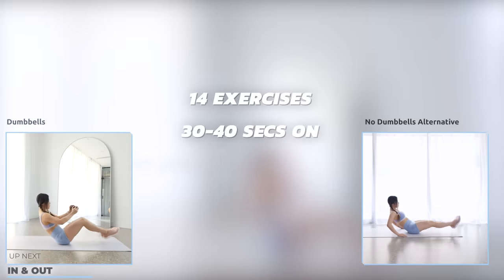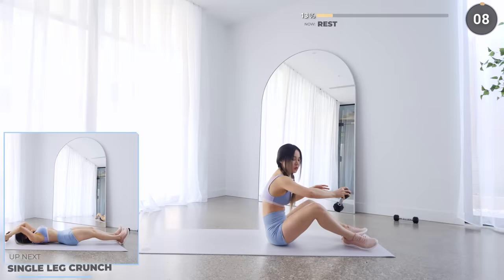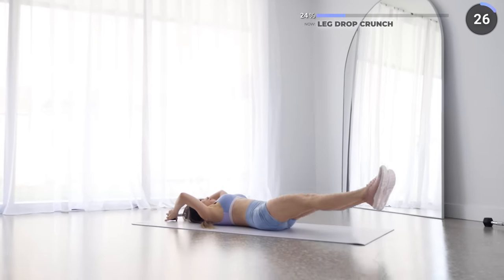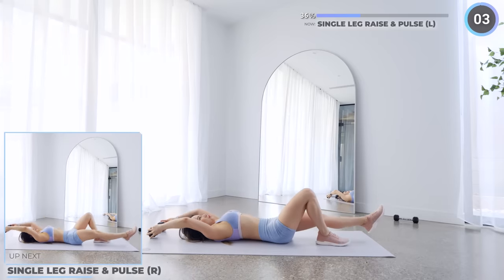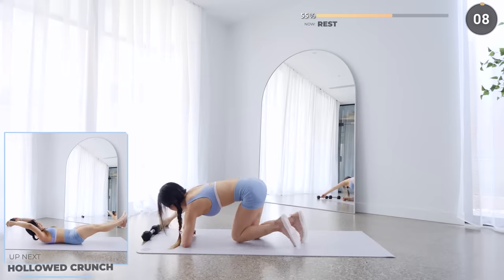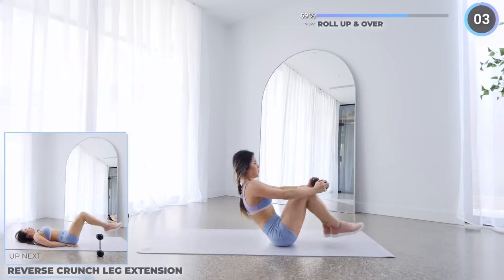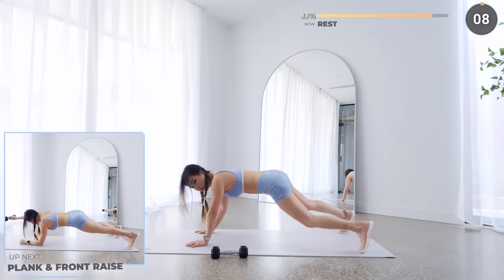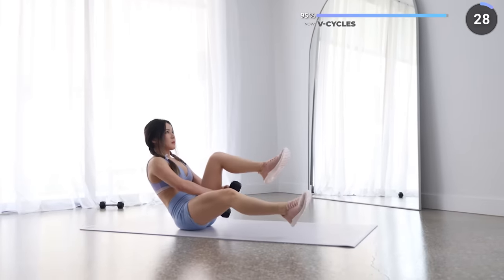6 Pack Abs Workout | 3 Weeks Challenge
6 Pack Abs Workout. New workout using dumbbells for those of you who want a new challenge. I've included low impact alternatives so if you have no equipment, don't worry, you can still follow this workout.

Drop a comment below if you have any questions about this program, and also do check out the FAQ on the program page that I'll try to keep updated with common questions and answers.